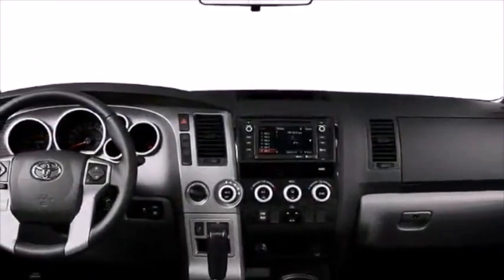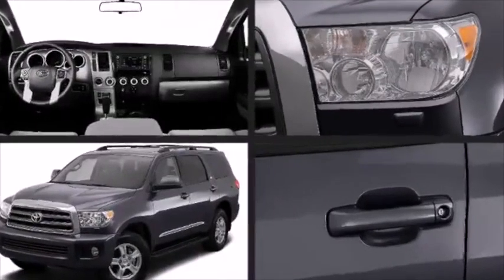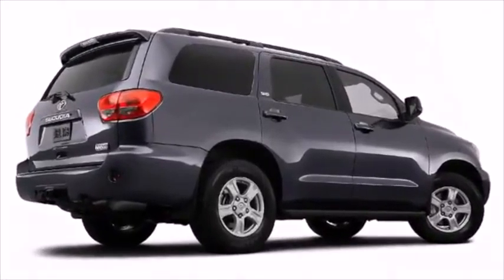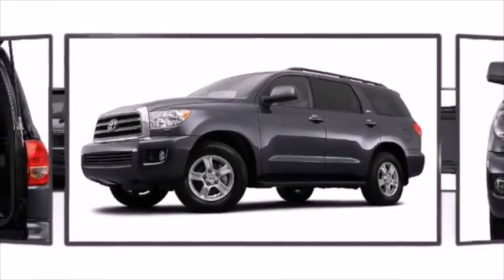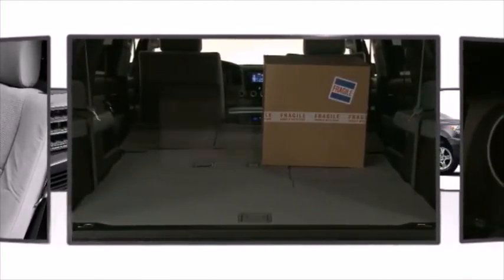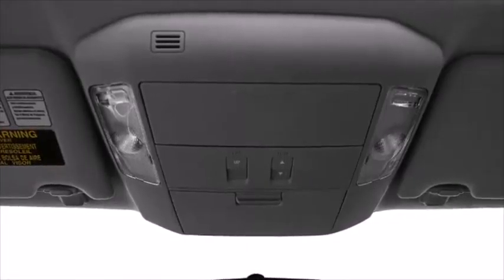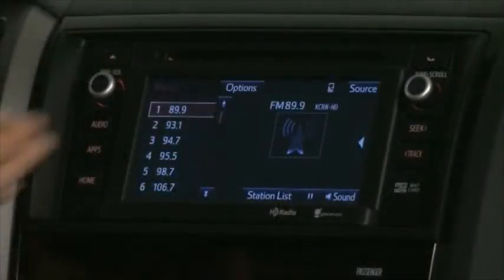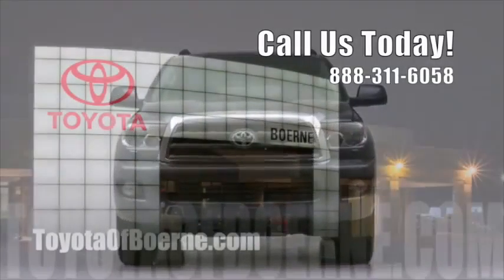Your New Toyota in San Antonio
Shop Toyota of Boerne for a New Toyota or Certified Used Toyota! We are one of the Toyota Sales and Service Specialists in the San Antonio Area.